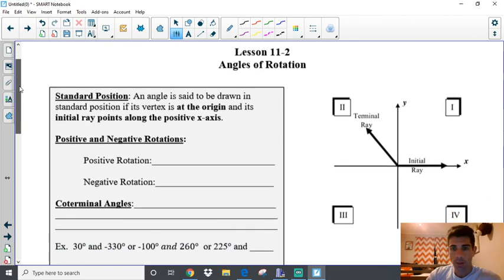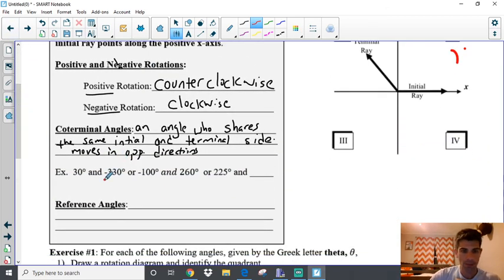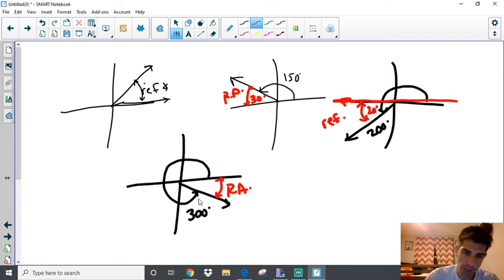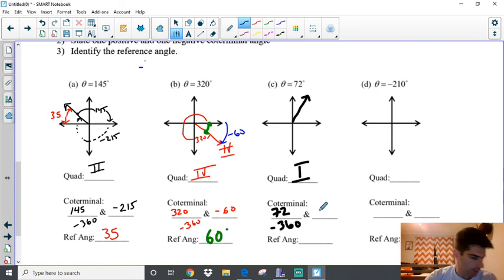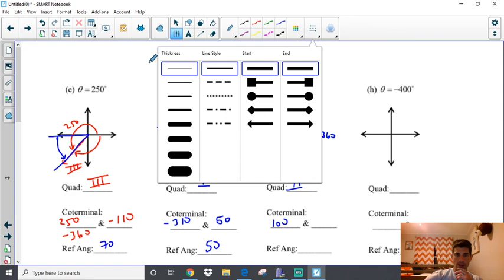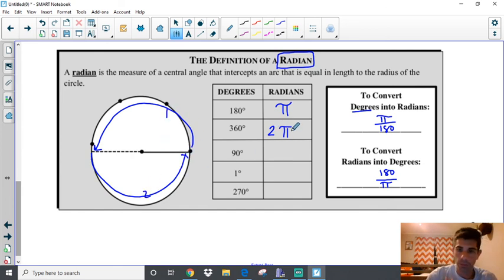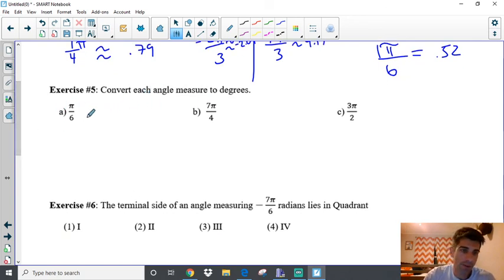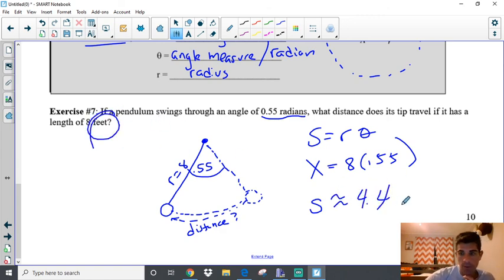Angle of Rotation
Finding angles of rotation... Co terminals, reference angles and more!!